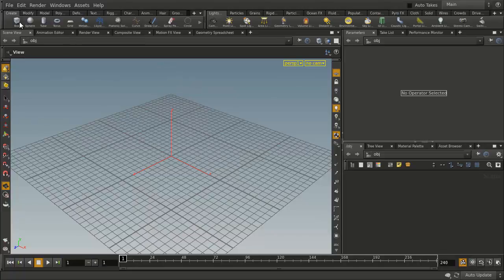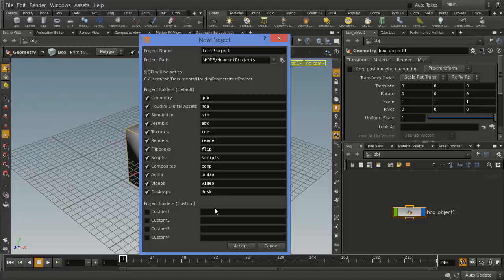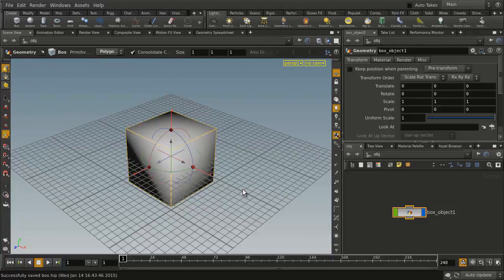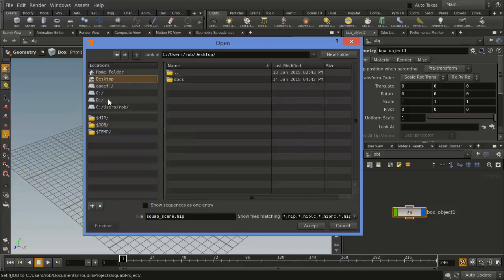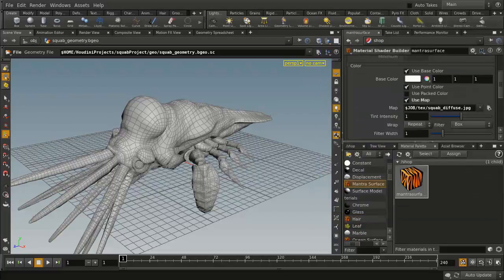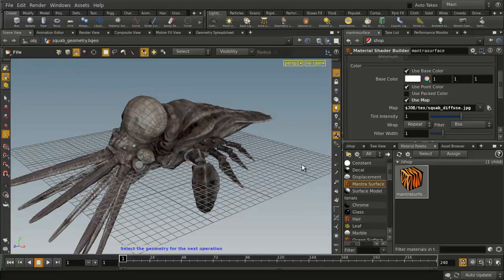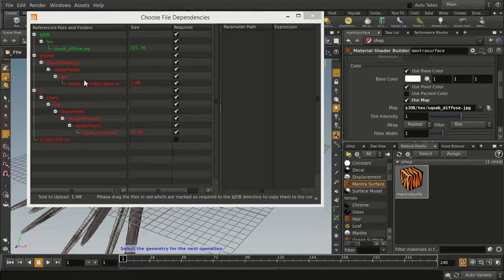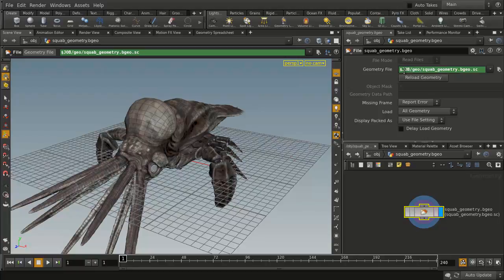Houdini | Create Projects